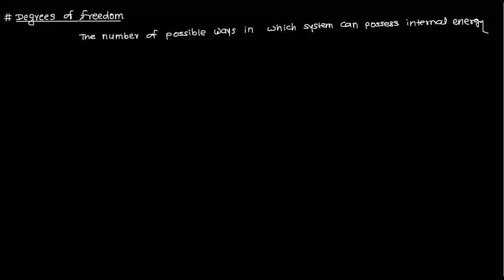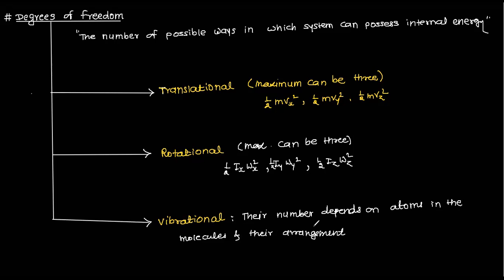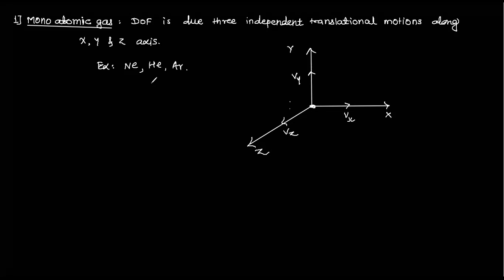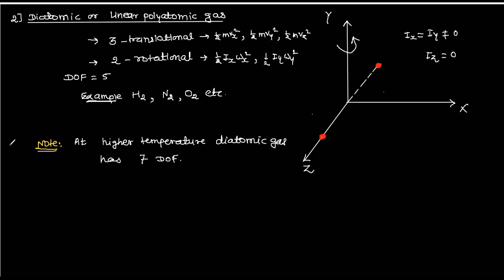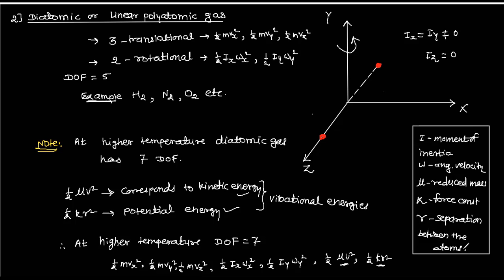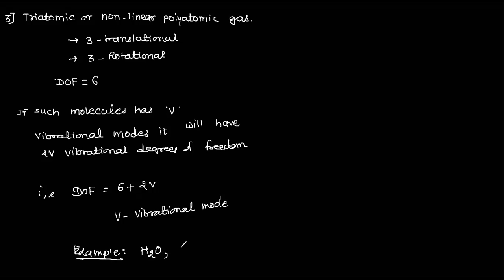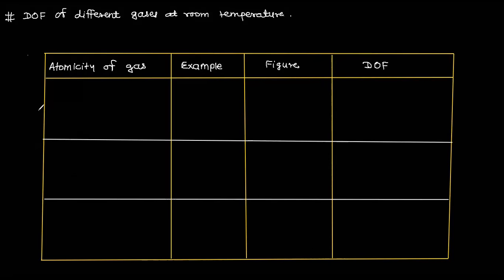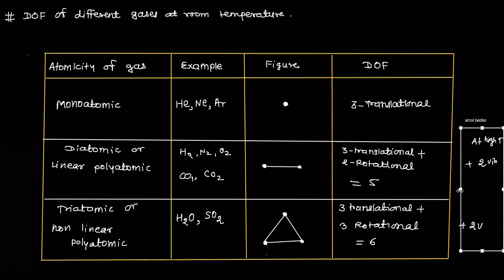DEGREES OF FREEDOM XI 07/12